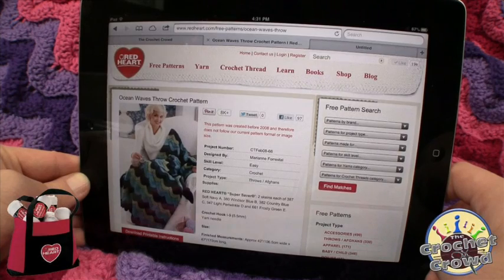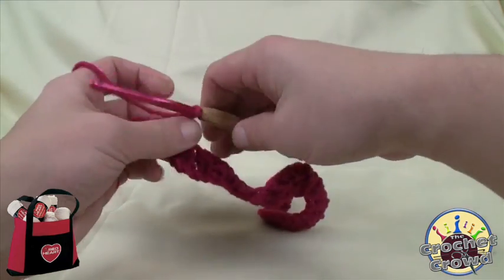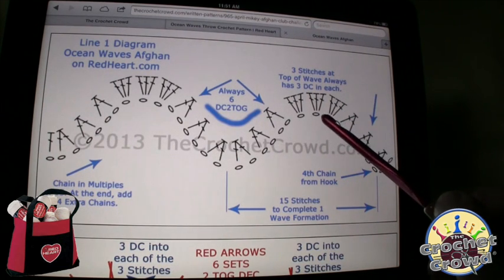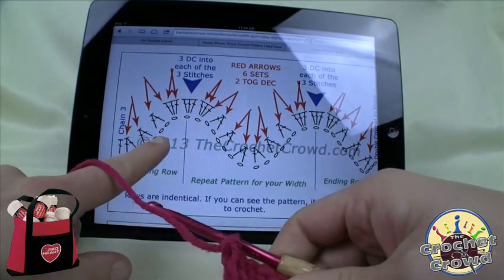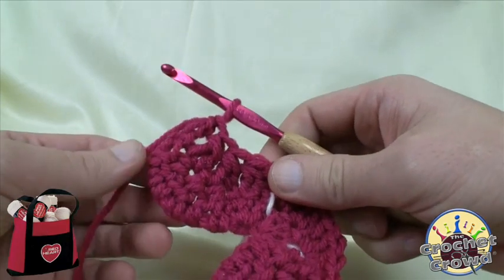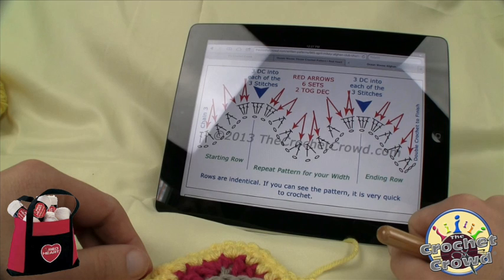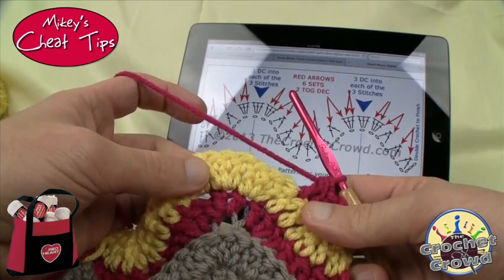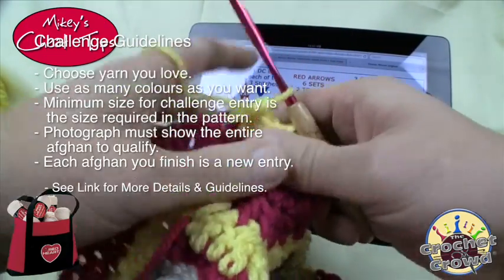Learn to Crochet: Ocean Waves Afghan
Crochet this gorgeous trendy afghan. This isn't just any ordinary wave afghan, it's the Ocean Waves Afghan. The stitches operate in a way that gives the afghan a lift of 3D Texture. It is relatively quick on and off the hook project.